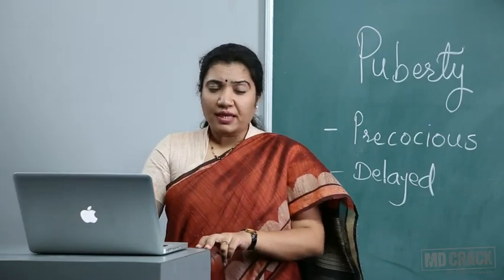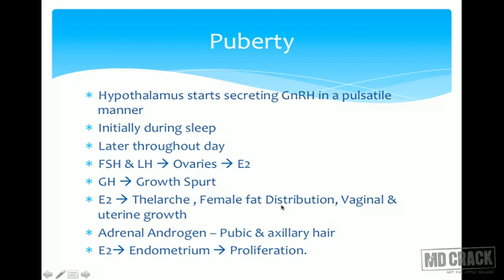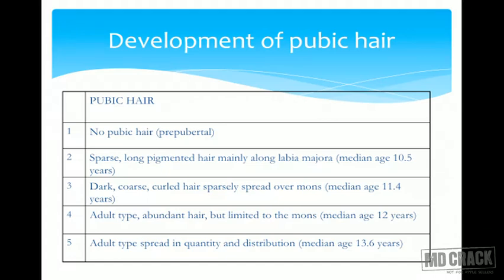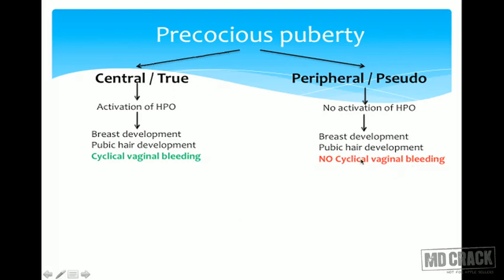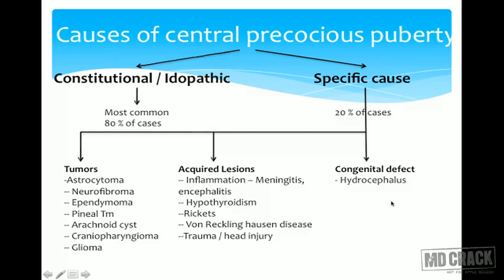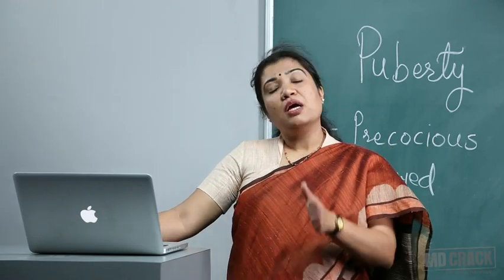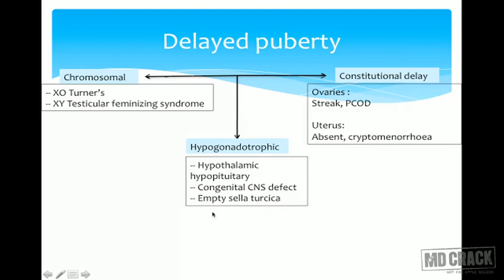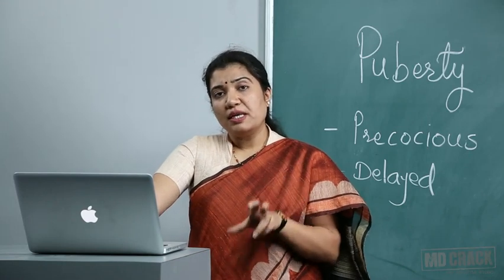OBSTETRICS & GYNECOLOGY : PUBERTY DISODERS